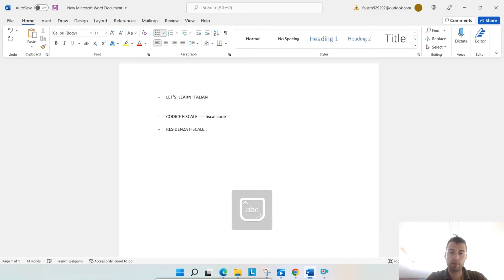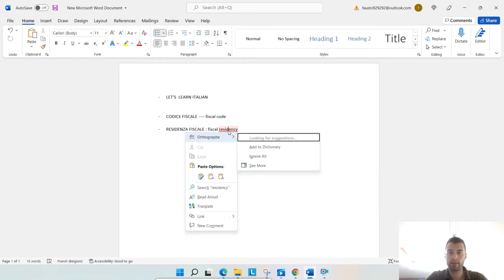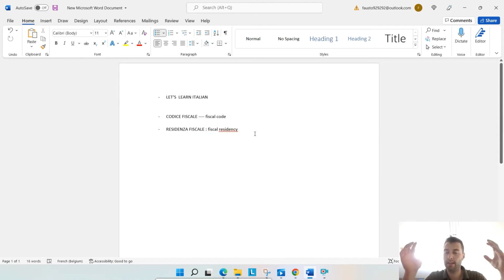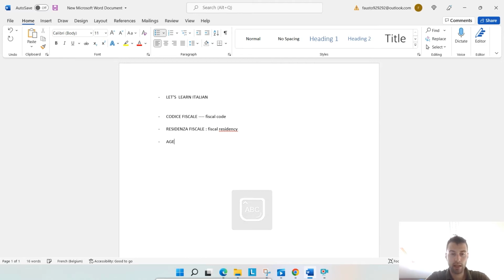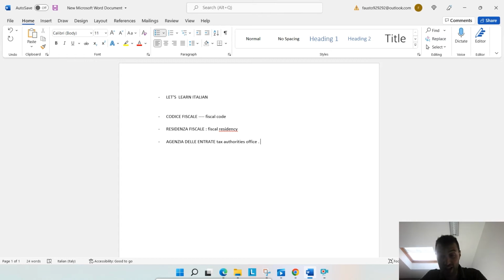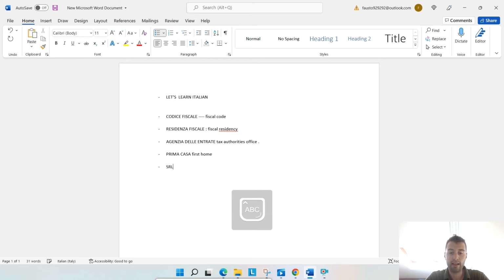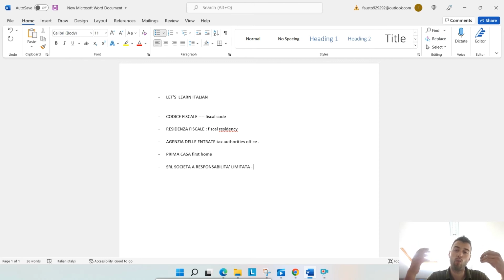Learn Italian Accounting Terms and Concepts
Taxes in Italy can be confusing, but with this guide, you'll be able to file your taxes quickly and easily! I'll cover the basics of Italian taxation, including income tax, property tax, and more. This video will teach you everything you need to file your taxes in Italian.